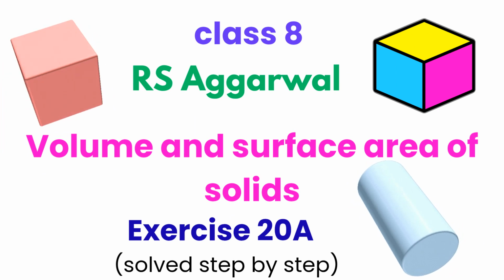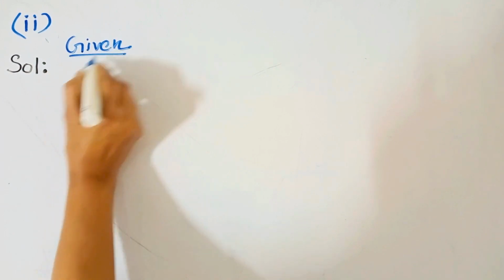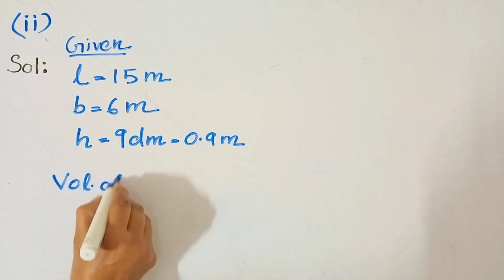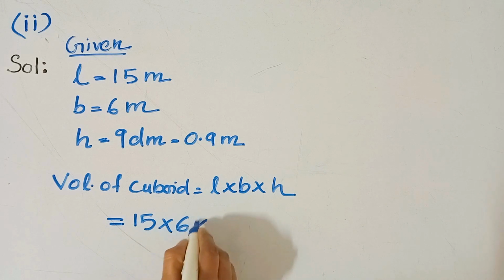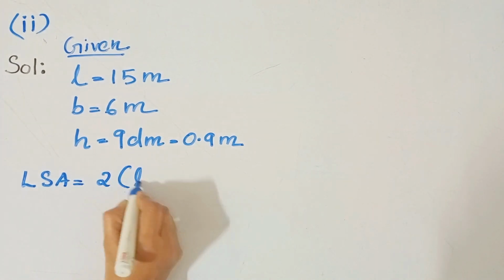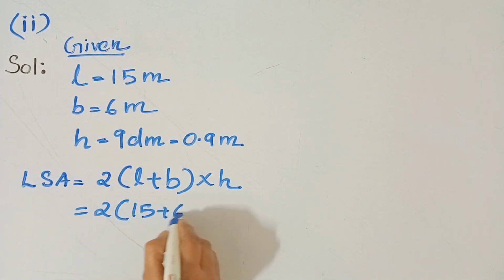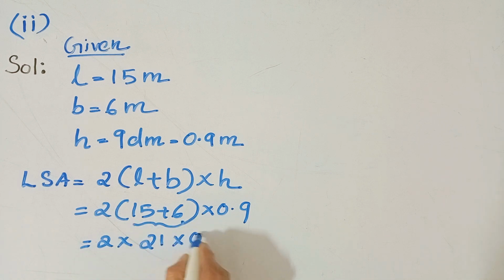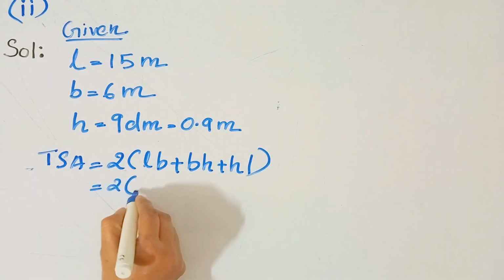Class 8 Maths | Volume and Surface Area | Complete Solutions l part2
Class 8 Maths | Volume and Surface Area | Complete Solutions

welcome to solve zone

In this video, we explain Volume and Surface Area – Class 8 Maths with step-by-step solutions.

This chapter helps students understand cuboid, cube and cylinder concepts clearly using simple methods.

This video is useful for: ✔ Class 8,9,10 students
✔ Exam preparation
✔ Understanding formulas easily
✔ Solving numerical problems confidently

✨ Topics covered: • Volume of cube and cuboid
• Surface area (LSA,CSA & TSA)
• Important formulas
• Solved examples
• Exam-oriented questions

📚 Book:  RS Aggarwal (Class 8)
📌 Chapter: Volume and Surface Area

👉 Watch till the end for a clear explanation and easy tricks.